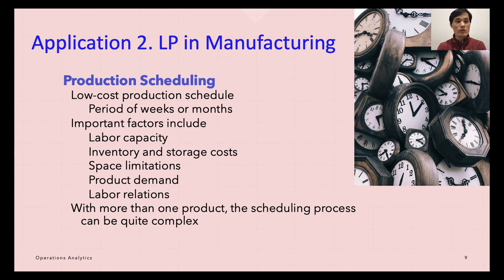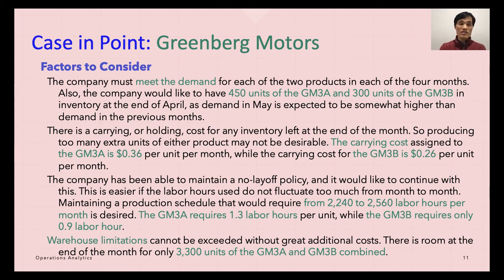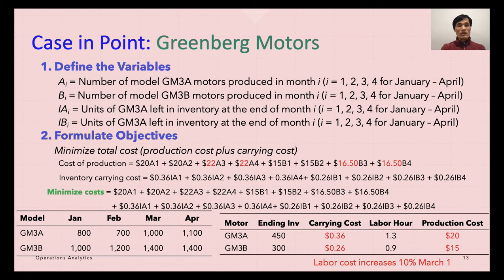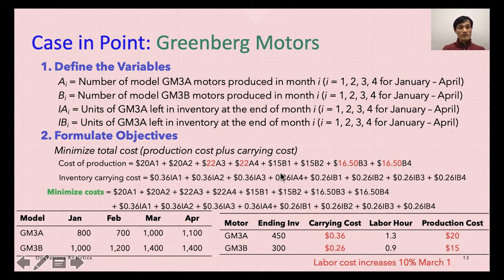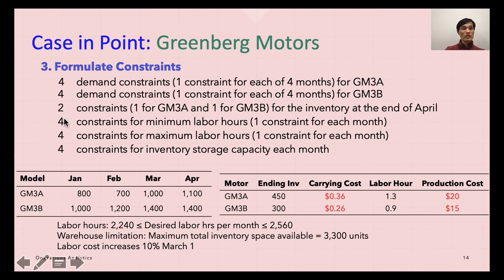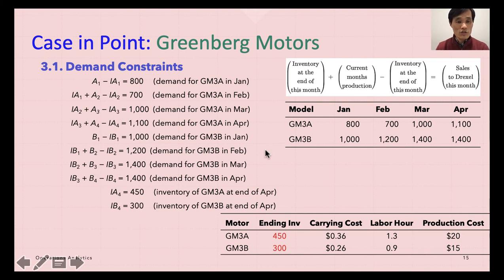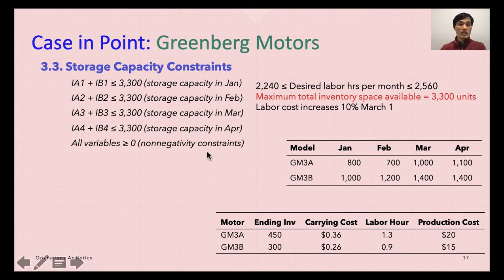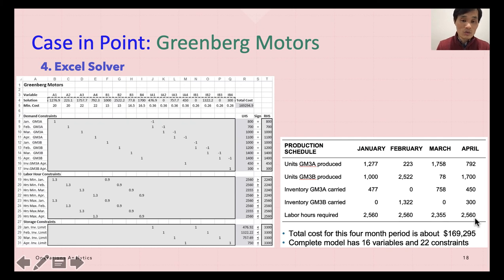Lecture 03 04 LP Application Production Scheduling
How to do production scheduling using Linear Programming? Minimize production cost and inventory carrying cost and find the optimal schedule for production.